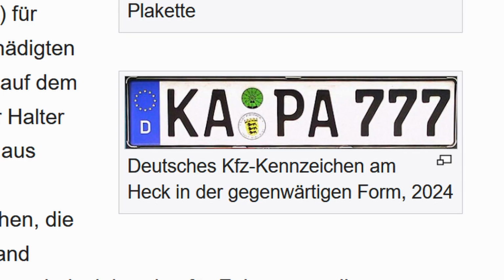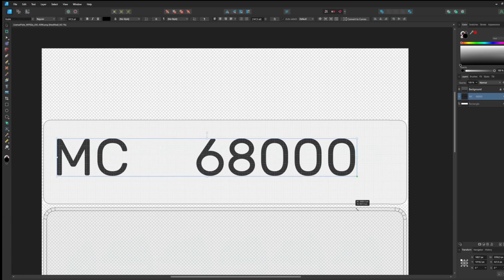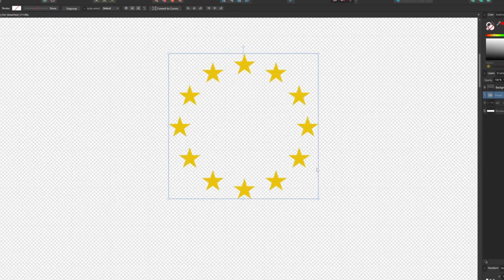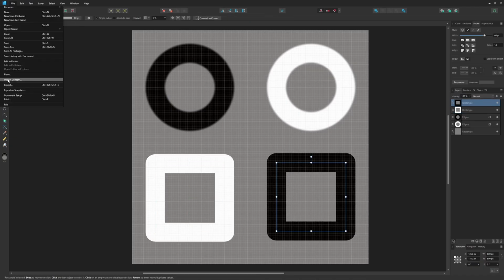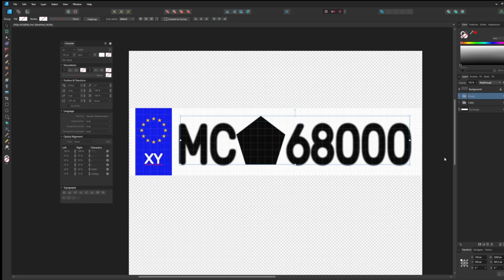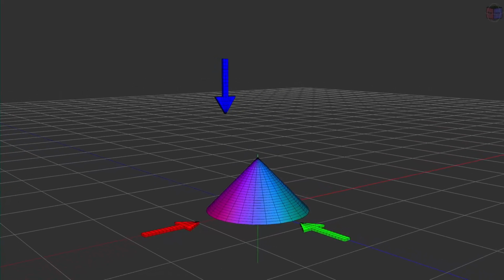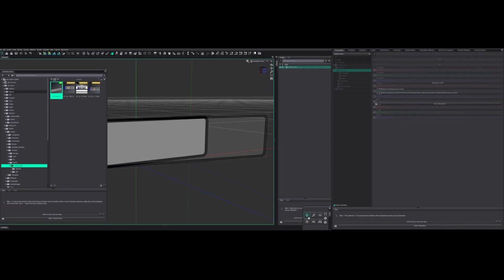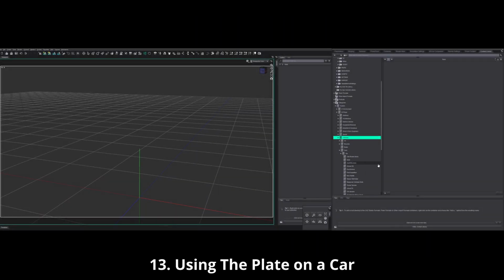Creating a License Plate Asset For DAZ Studio - Texturing with Affinity Designer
In this video I'm creating texture files for the license plate asset I created in part 1 with the help Affinity Designer. And I apply the textures in DAZ Studio.

Chapters:
[00:00:00] 1 Intro
[00:01:57] 2. Creating a UV Template
[00:03:11] 3. Creating The Text
[00:05:14] 4. Creating The Circle of Stars
[00:07:23] 5. Creating The Coat of Arms
[00:08:12] 6. The Albedo a.k.a. Color Map
[00:09:05] 7. Creating a Bump Map
[00:12:18] 8. Creating Groups For The Export
[00:12:59] 9. Setting up The Export
[00:13:59] 10. Testing The Bump Map in DAZ Studio
[00:14:49] 11. Comparing a Bump Map to a Normal Map
[00:18:22] 12. Creating a Material Preset
[00:21:18] 13. Using The Plate on a Car
[00:22:23] 14. Outro